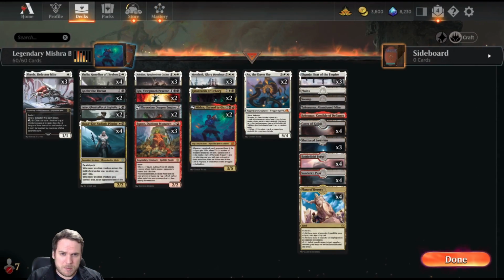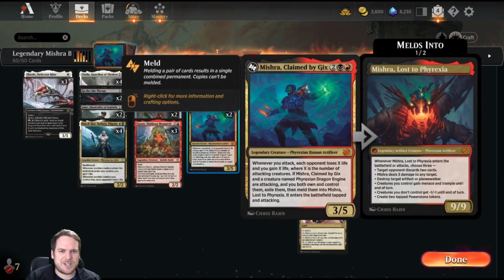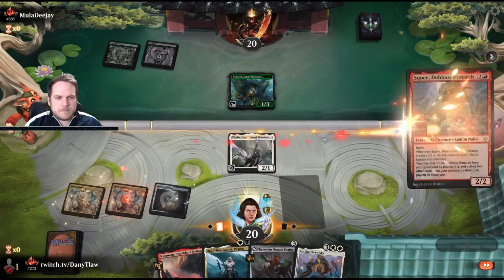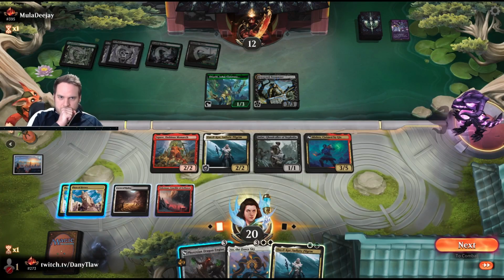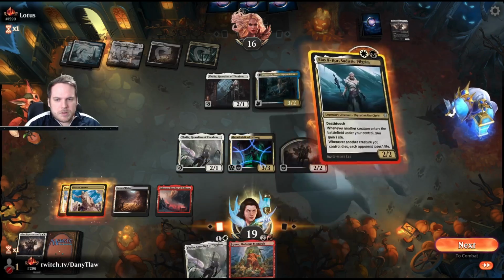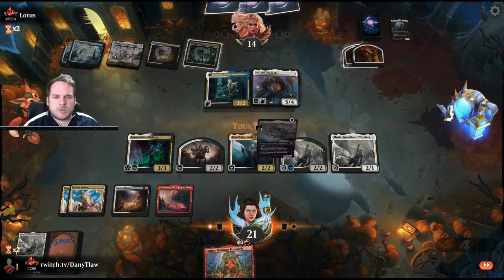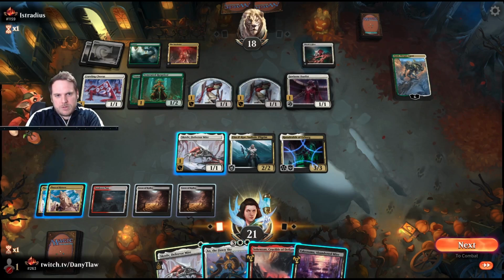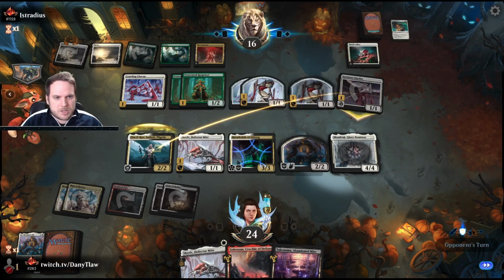☀️💀🔥 MARDU LEGENDS #200 + Mishra Combo | Standard Bo1 | Phyrexia: All Will Be One [MTG ARENA]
In this video we have another take on a legendary deck but this time we use the Mardu colors. We get access to squee as well as Mishra to do a lot of damage. We try to get a wide board with many token generators to maximize Mishra's potential. Dragon Engine is also in the deck incase we need the Fusion.

Deck
3 Adeline, Resplendent Cathar
2 Ao, the Dawn Sky
4 Battlefield Forge
4 Caves of Koilos
3 Eiganjo, Seat of the Empire
4 Elas il-Kor, Sadistic Pilgrim
2 Gix, Yawgmoth Praetor
2 Go for the Throat
2 Jadar, Ghoulcaller of Nephalia
3 Mondrak, Glory Dominus
1 Plains
4 Plaza of Heroes
2 Ratadrabik of Urborg
3 Shattered Sanctum
3 Skrelv, Defector Mite
1 Sokenzan, Crucible of Defiance
3 Squee, Dubious Monarch
4 Sundown Pass
1 Swamp
1 Takenuma, Abandoned Mire
4 Thalia, Guardian of Thraben

Sideboard